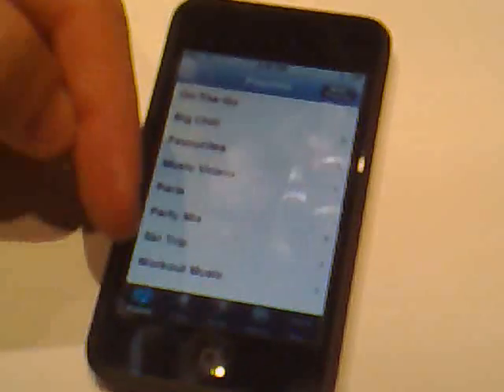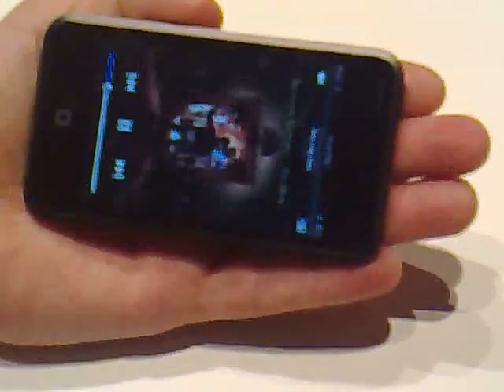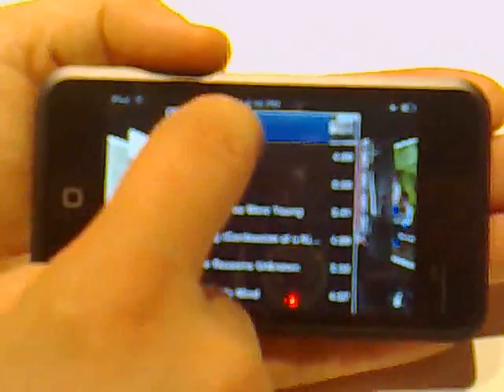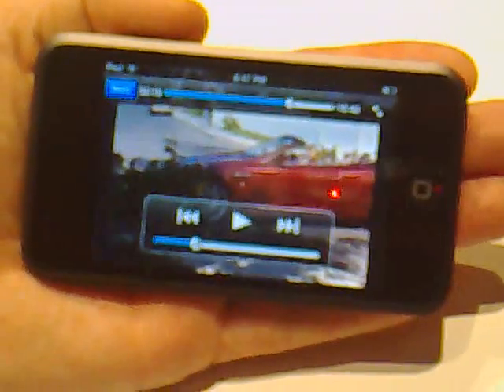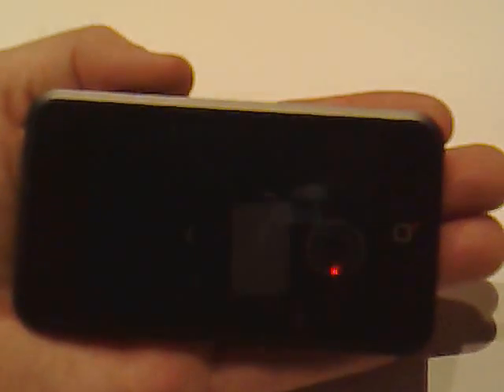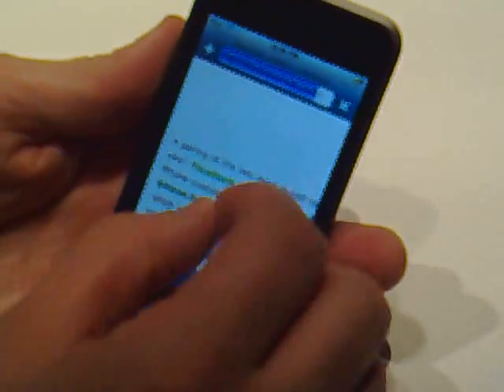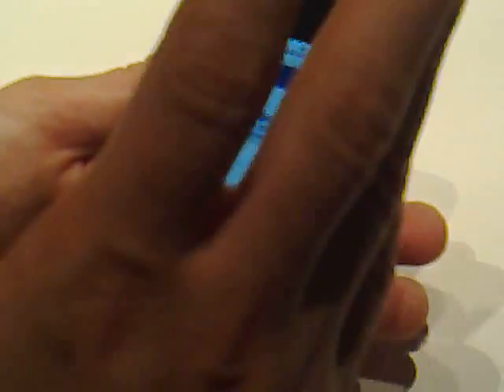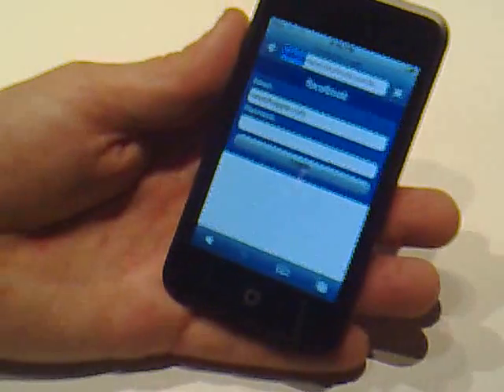London launch of the new Apple iPod Touch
playing with the new iPod Touch